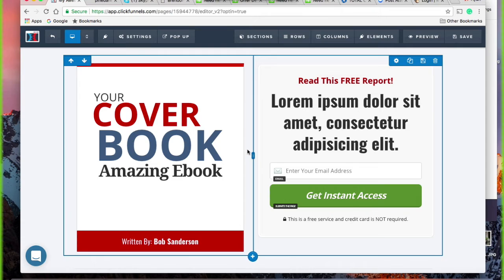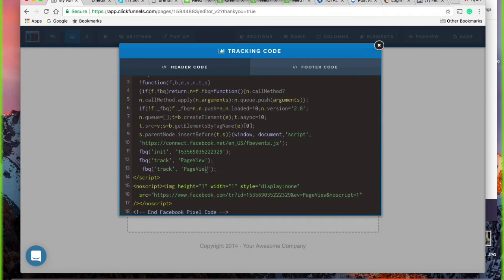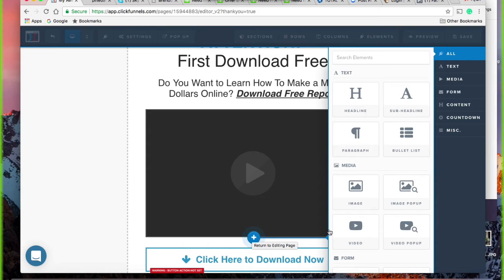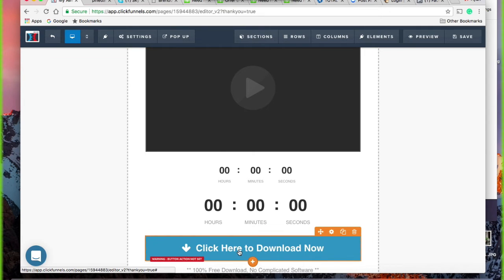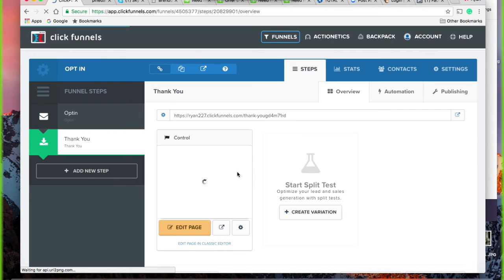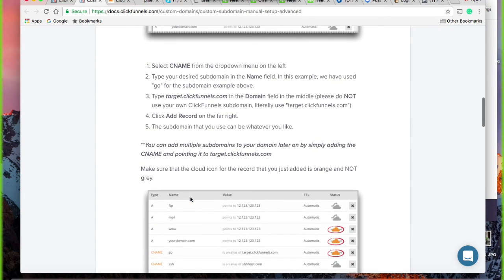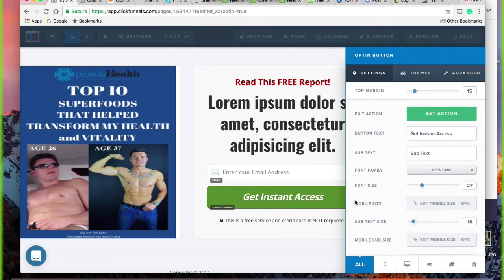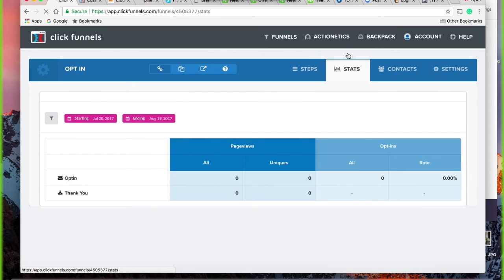Click Funnels Setting Up A Million Dollar Funnel From The Start!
If you are interested in having me consult you on your funnel click here to book a session